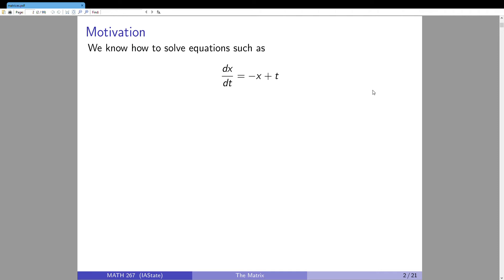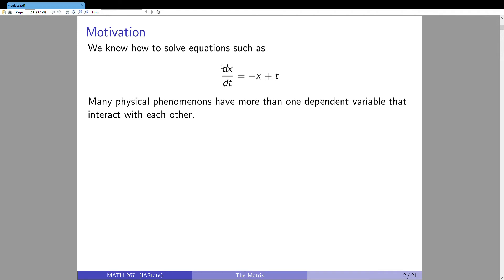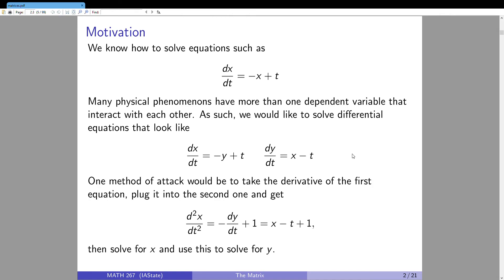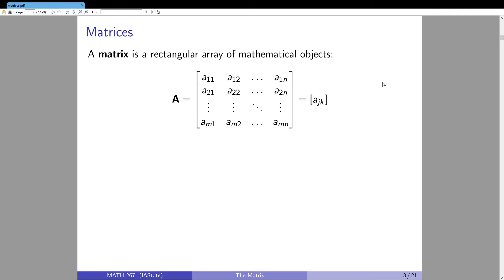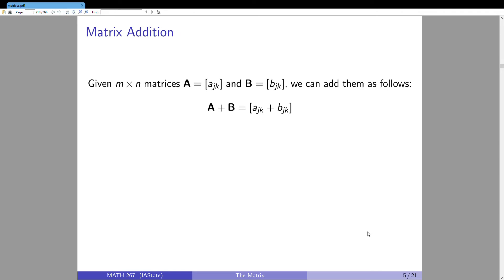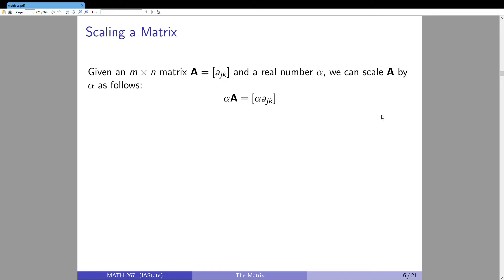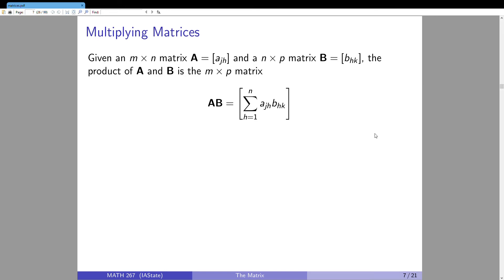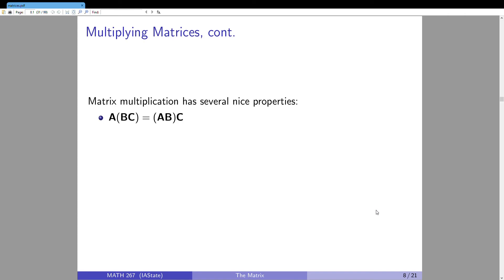MATH 267 - Spring 2020 - Matrices